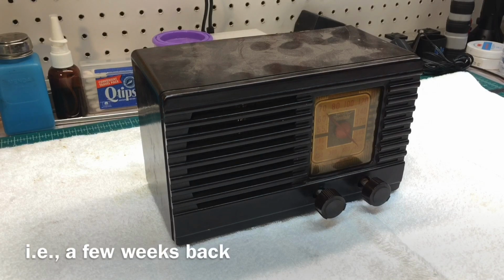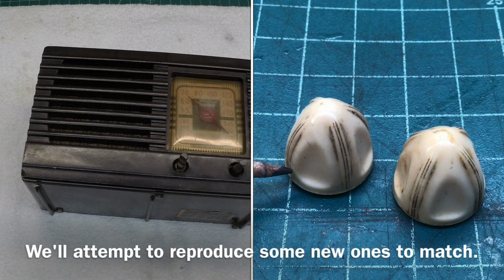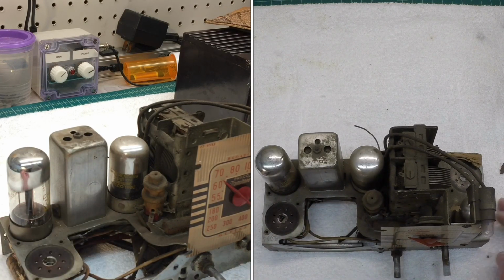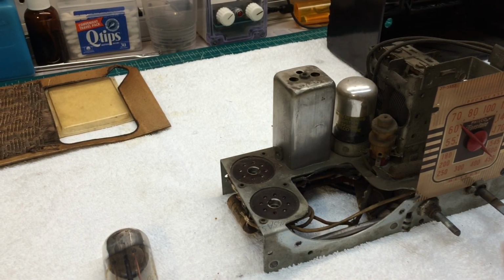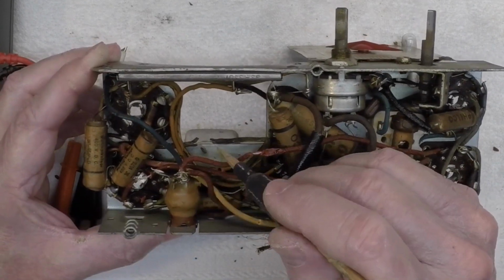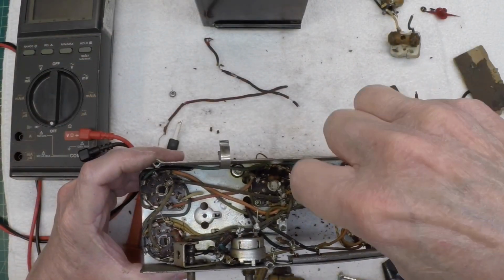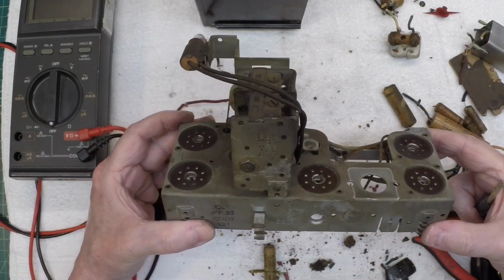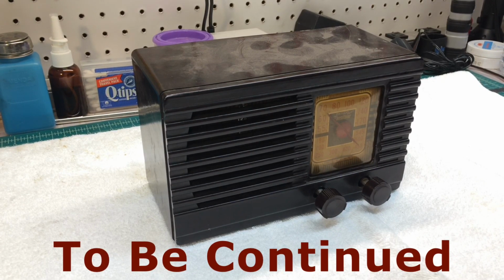Philco PT-25 Transitone - First Look & Restoration Plan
Introducing a Philco model PT-25 Transitone, code 121, BC, 5 Tubes from 1939 that I'll attempt to restore over the next few months.